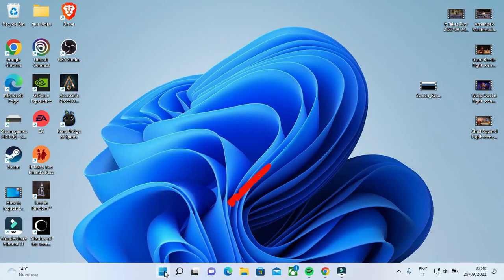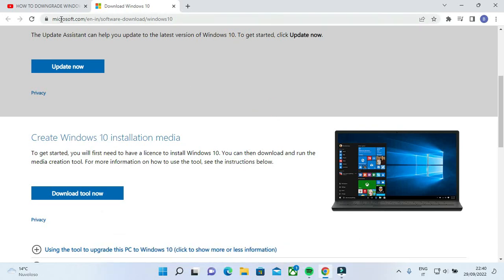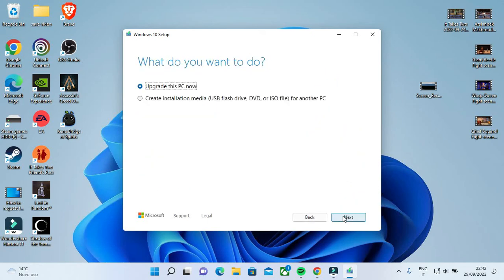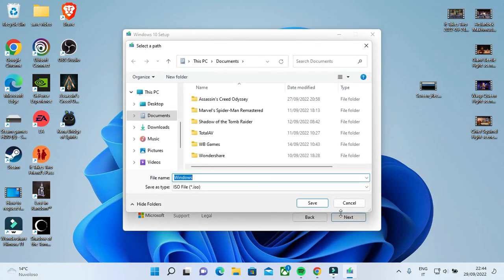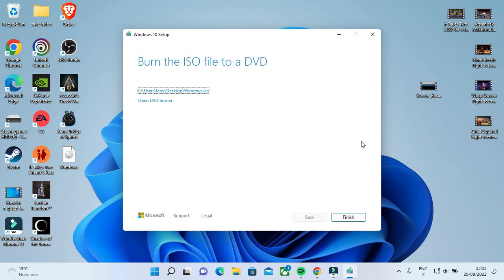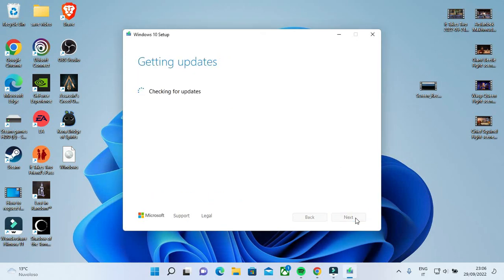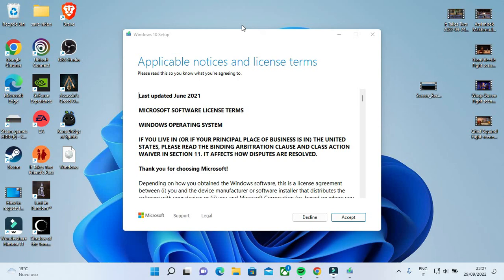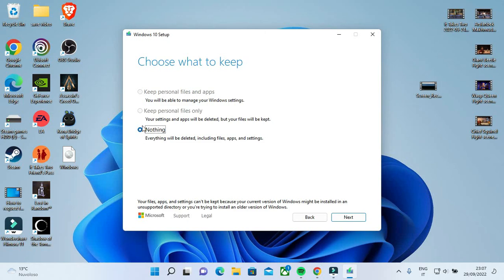Downgrade from Windows 11 to 10 Without the go back Option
This option is no longer available on this pc